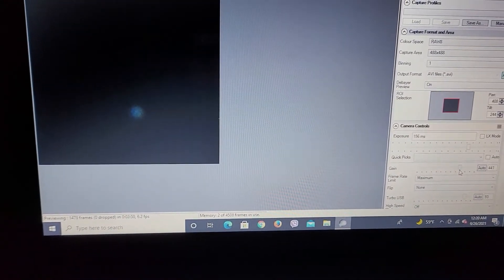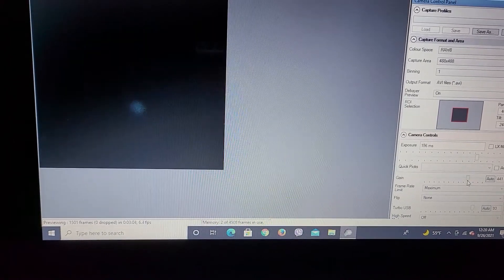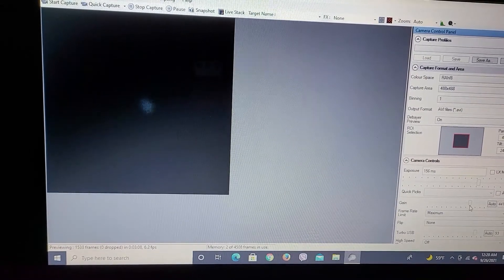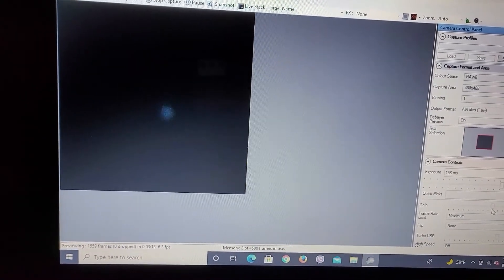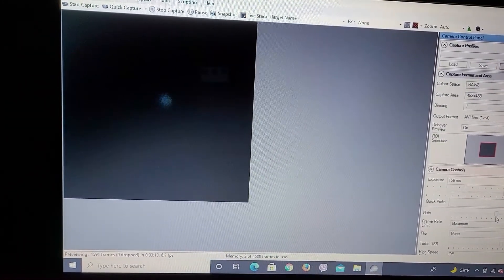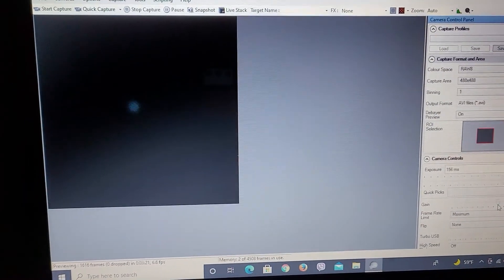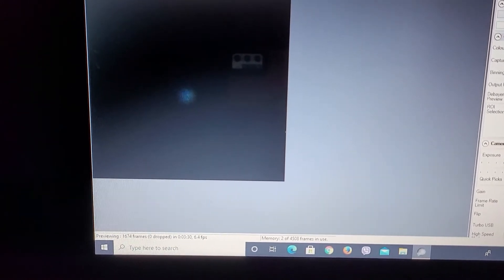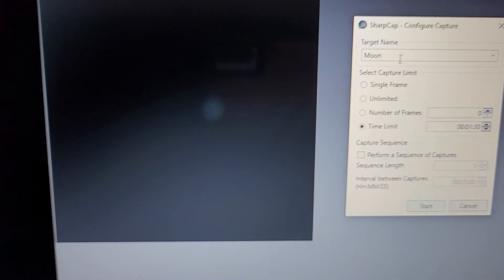The Ice Giants Through My Telescope - Uranus and Neptune - Nexstar 8se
Tonight we go after Uranus and Neptune with the Celestron Nexstar 8se on the AVX mount. Camera is ZWO ASI 224MC with UV/IR cut.

Uranus and Neptune are the two farthest planets in the solar system from the sun, and are difficult to image with regards to revealing any atmospheric detail.